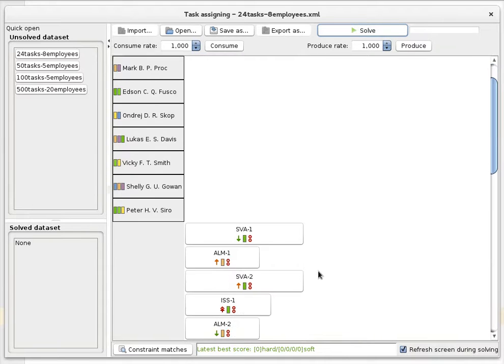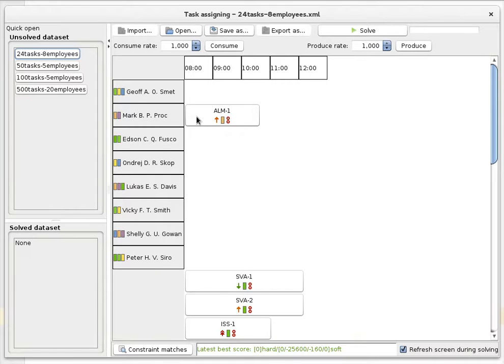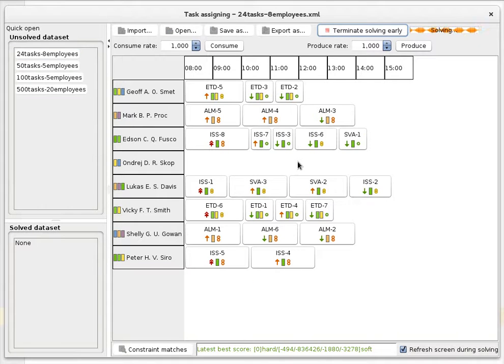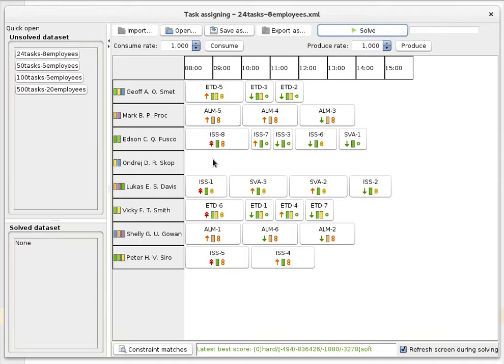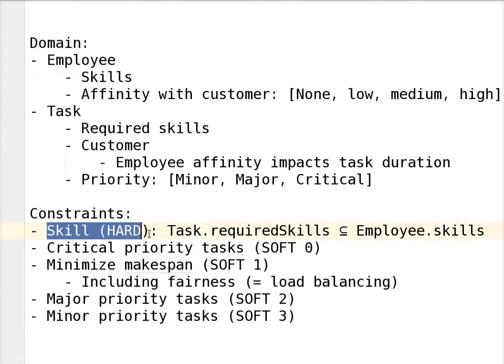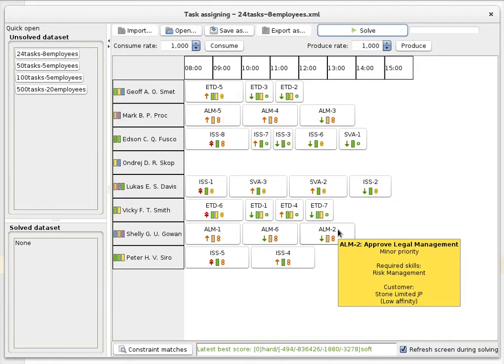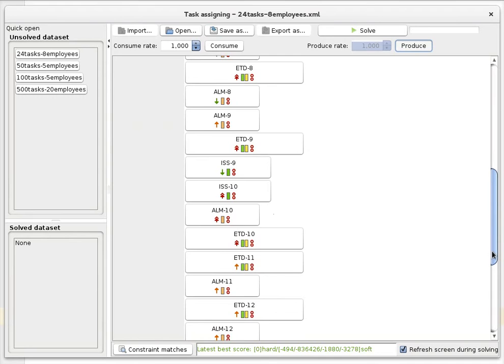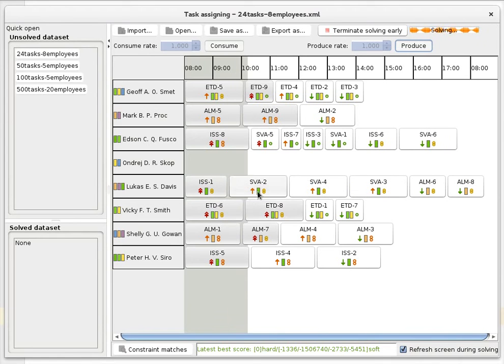Assign Tasks with software example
Assign Tasks with software example - by Mr Tech 89